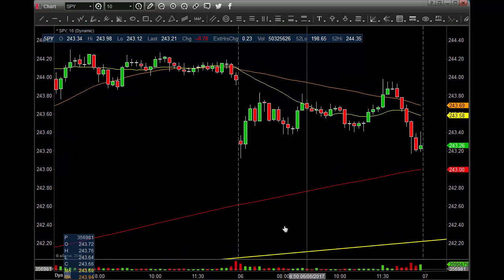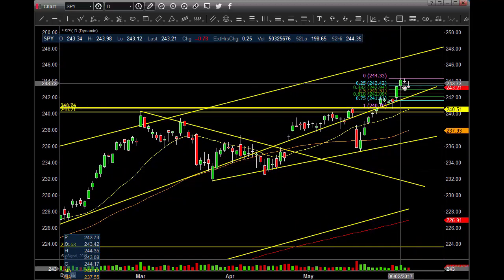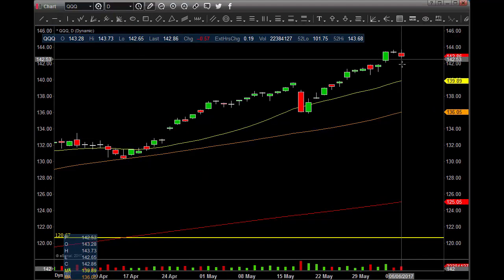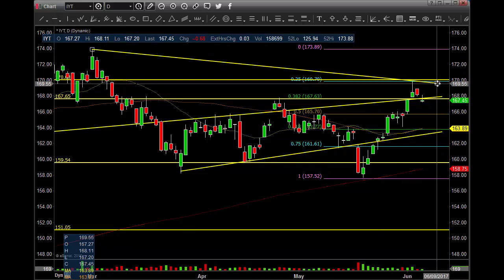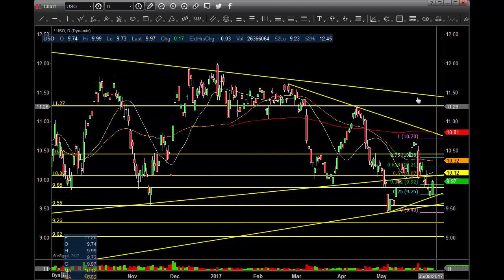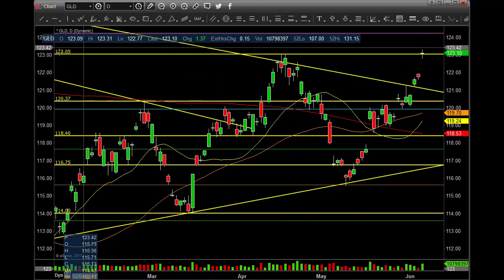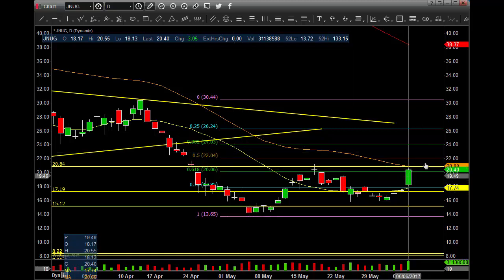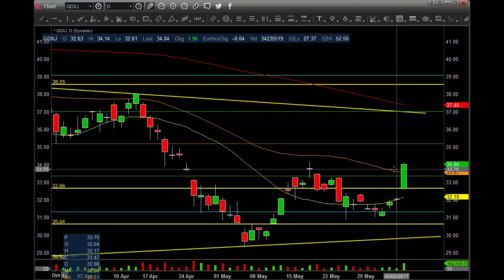$SPY $IWM $QQQ $DIA $IYT $USO $UUP $GLD $JNUG 6 6 2017